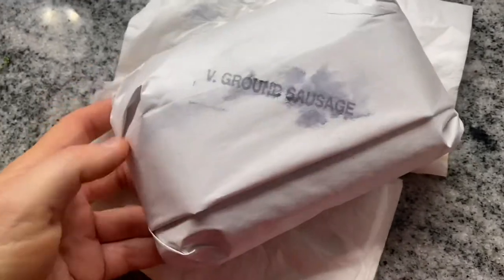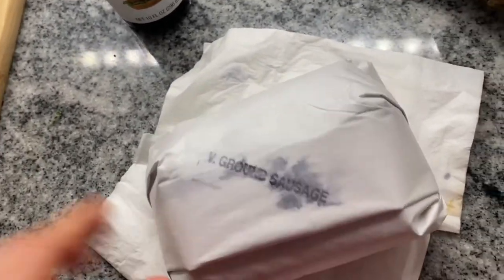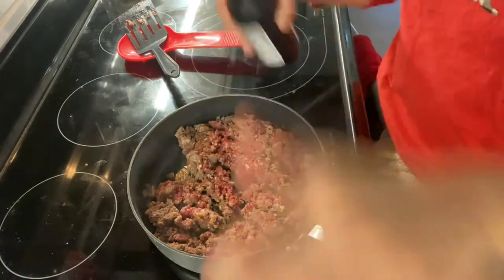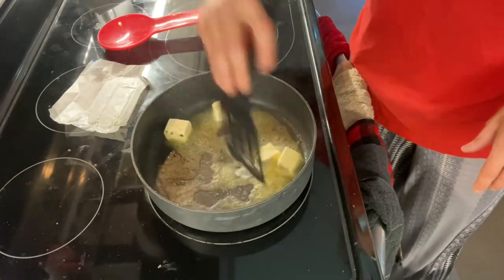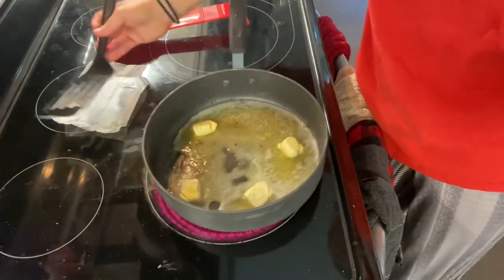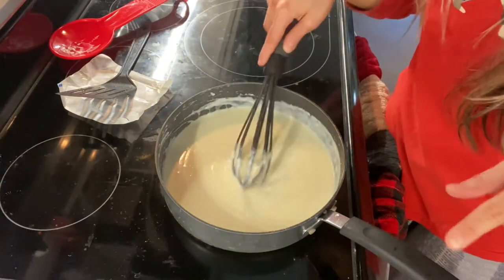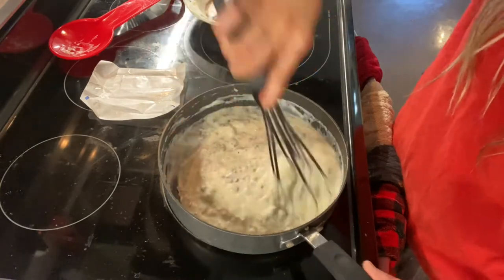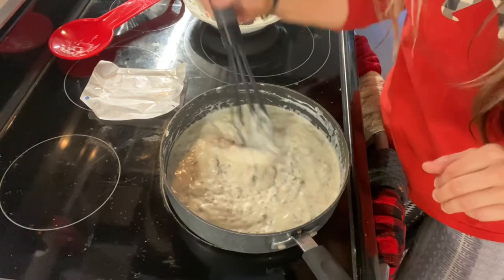How to Cook Venison Sausage Gravy | FIELD TO TABLE | Biscuits and Gravy | Deer Recipes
The most perfect venison sausage gravy!

This recipe was one I couldn’t wait to try out, and it surely didn’t disappoint! After harvesting this deer last November, I have been excited to get in the kitchen and try new recipes! I used a highly recommended processor in the South Georgia area, and it was surely worth every dollar. They seasoned and prepared this meat just perfectly! I ordered ground sausage, sausage links, cube steaks and hamburgers— so there will be more recipes to come as I experiment with those!

The seasonings in the ground sausage married so well with the gravy! If you try this recipe with regular ground sausage of your choice, then I would suggest adding all of your favorite seasonings and salt to taste. I did not have to add any salt to this dish because the processed meat had enough sodium and seasonings already.

If you try this, let me know what you think! And what other venison dishes you are interested in, too.

How to cook Venison Sausage and Gravy | FIELD TO TABLE | Biscuits and Gravy | Deer Recipes

••RECIPE ••

1 stick of butter
1 lb ground sausage (I used venison sausage)
Pepper to taste
1 tsp Onion Powder
1 tsp worcheshire sauce
3 cups of whole milk
3 tbsp of flour
1 package of grands biscuits (Or you can totally make your own)

Step 1:
Preheat your oven for your grands biscuits, and cook them according to the package while you make your gravy. (Or if you're superwoman/man then you can make your own at this time...lol)

Step 2:
Add 1 tbsp of butter to a skillet and coat bottom with melted butter. Brown your meat in the skillet and add ground pepper, onion powder and worcheshire until all meat is completely cooked. (My meat is processed and already filled with seasonings and salt, so no need for that. If your meat isnt processed then add your own salt to taste.)

Step 3:
Remove meat from the skillet with spatula, leaving any drippings in the bottom of the skillet.
Add the rest of the stick of butter (about 6 tbsp) to the skillet and melt down. Add flour to the skillet and whisk together. Then slowly whisk in 3 cups of whole milk and continue to whisk until it begins to bubble in the middle.
Next, add your sausage back to the gravy with a little pepper to taste. Let this cook together on a low heat for about 5-10 minutes while the flavors all merge. Stir often to avoid anything burning or sticking to the bottom of the skillet.